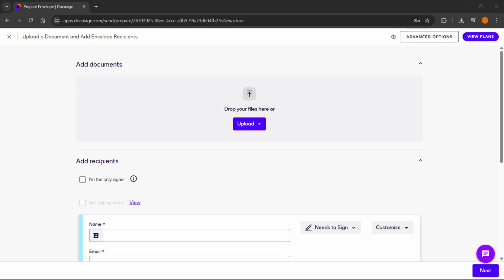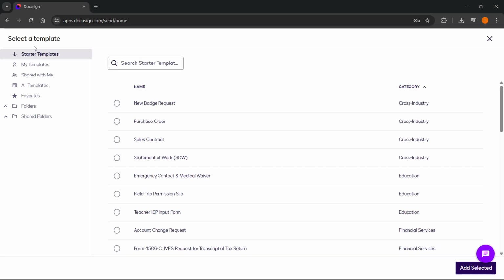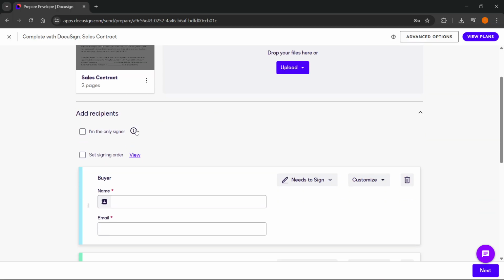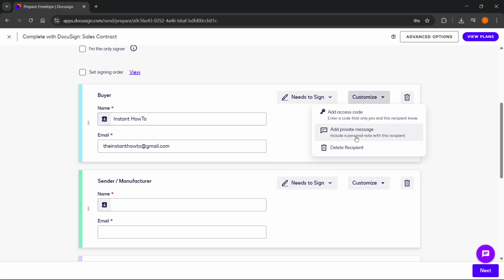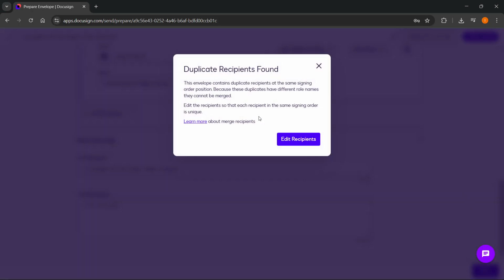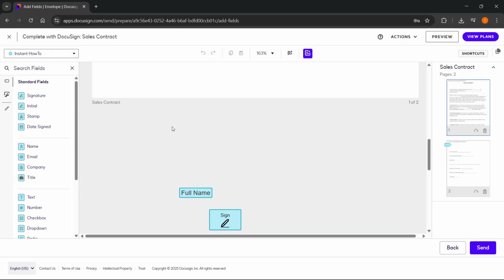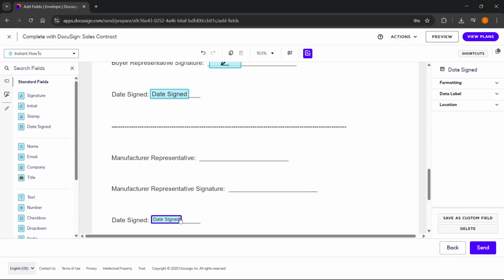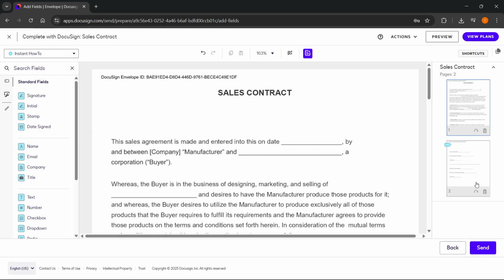How To CREATE A Docusign DOCUMENT For Signature (QUICK & EASY) 2026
In this video, I'll show you how to create a DocuSign document for signature. This is a full guide on how to prepare and send a document for signing in DocuSign in 2026.

In case you've been trying to set up a document for signature in DocuSign, this is the video you need to see!